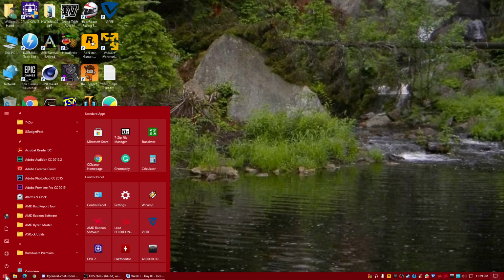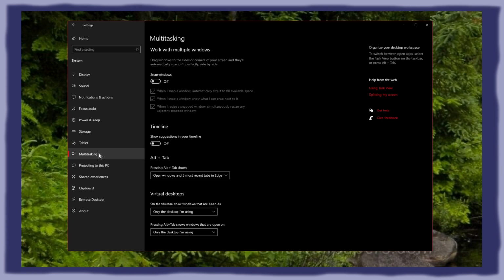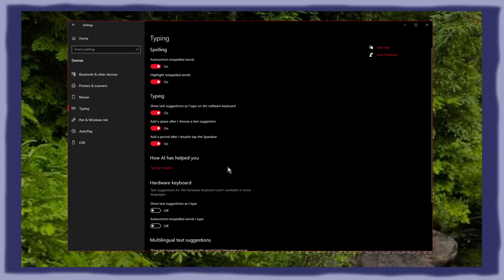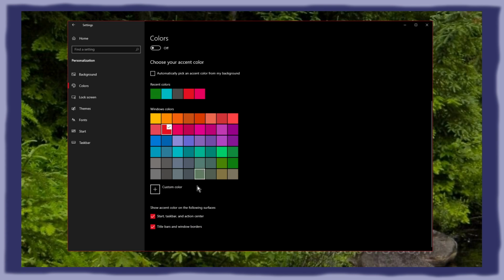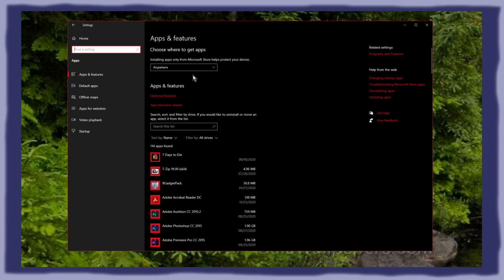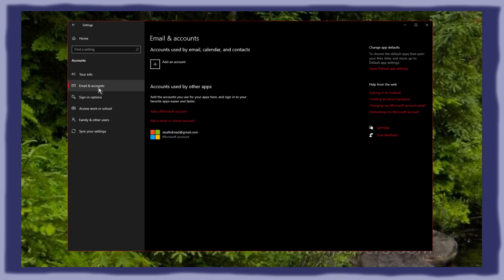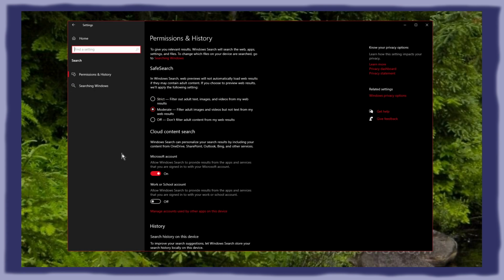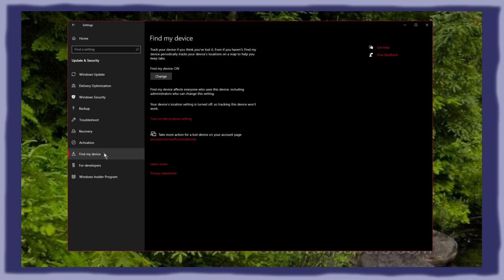week 2 day 3 - Dec 08, 2020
Today I talk about getting your Windows 10 more secure and increase privacy! Hope it helps and more info in the future too!